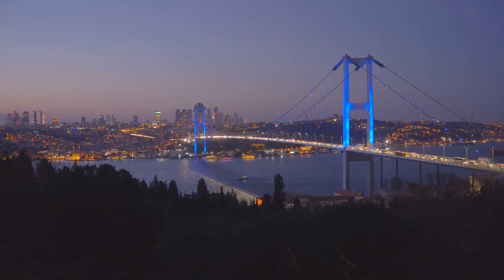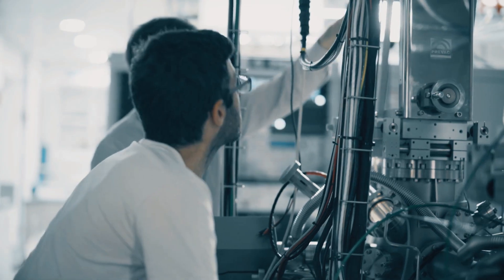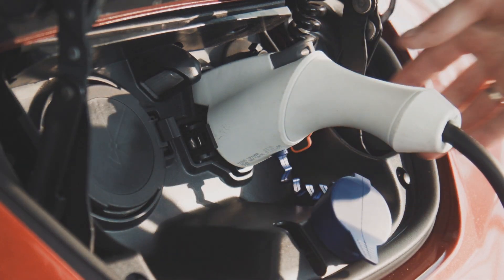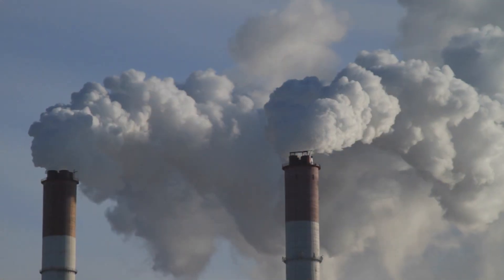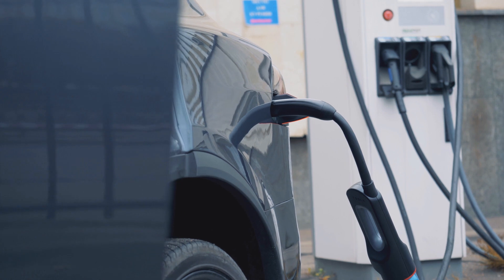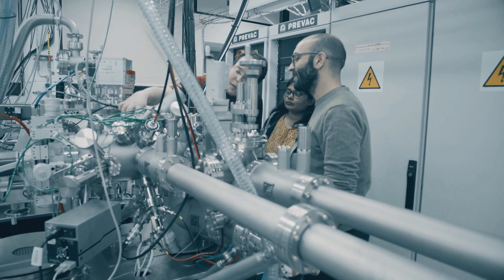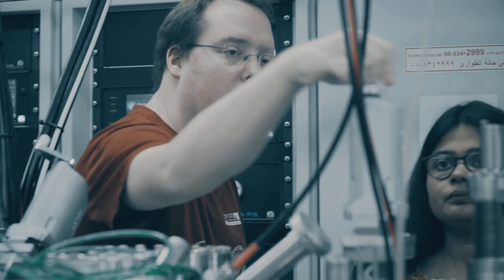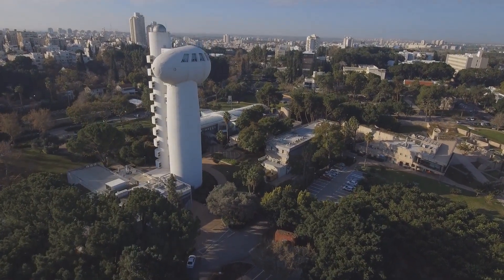Dr. Baran Eren - Zuckerman STEM Leadership Faculty Program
Surface Physics and Interface Chemistry Lab at Weizmann Institute of Science